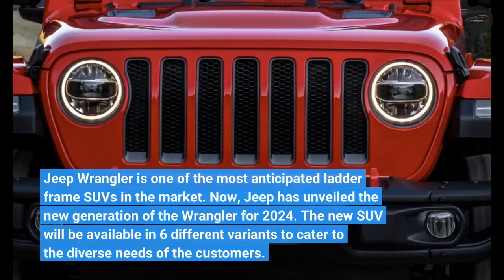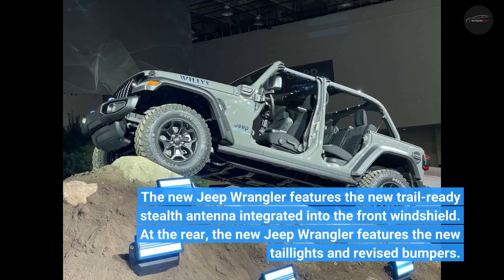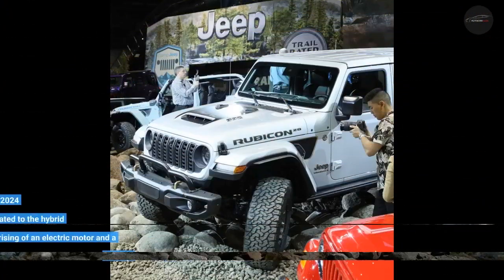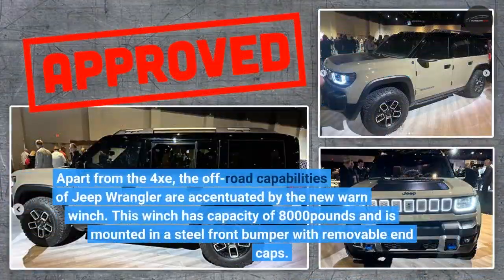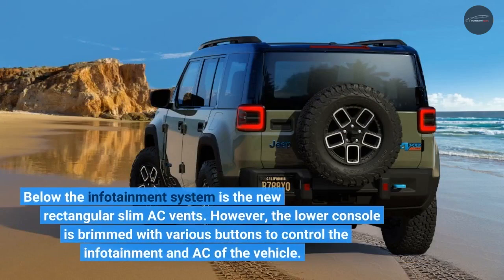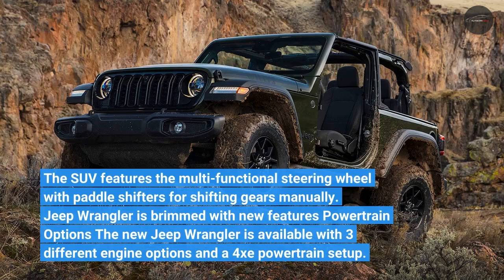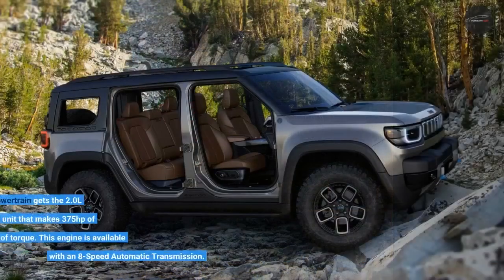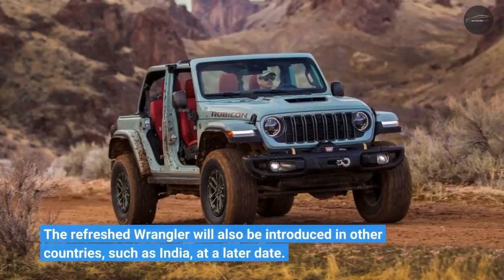2024 New Jeep Wrangler makes global debut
2024 New Jeep Wrangler makes global debut

Jeep Wrangler is one of the most anticipated ladder frame SUVs in the market. Now, Jeep has unveiled the new generation of the Wrangler for 2024. The new SUV will be available in 6 different variants to cater to the diverse needs of the customers. Jeep has also introduced the 4xe Hybrid variants for the 2024 Wrangler. 2024 Updated Jeep Wrangler Exterior Tweaks in the 2024 Jeep Wrangler Jeep has revised the aesthetic profile of the new 2024 Jeep Wrangler. Upfront, the new 2024 Jeep Wrangler features the new 7-slot slimmed grille which looks more up-righted with different colors. The...